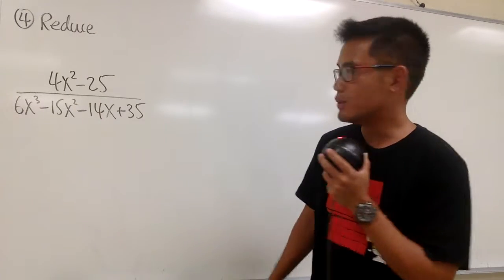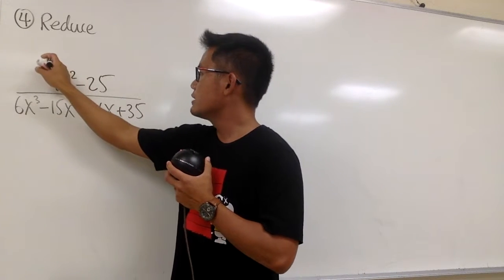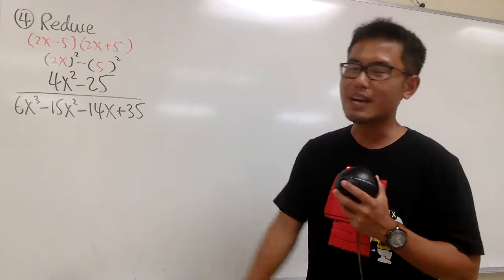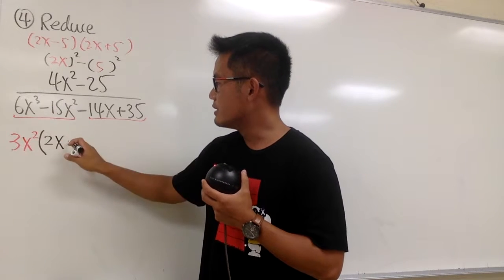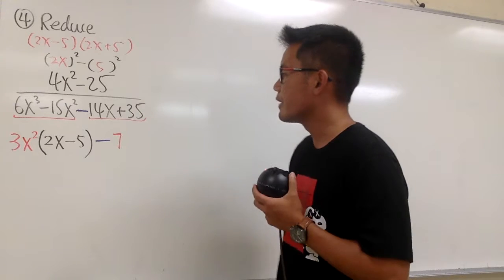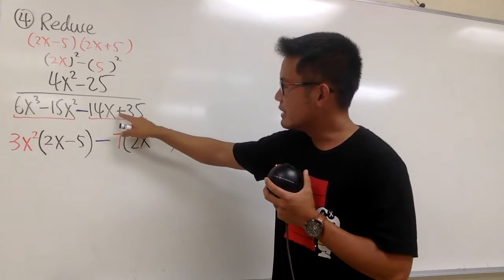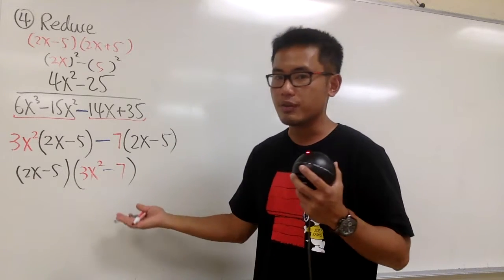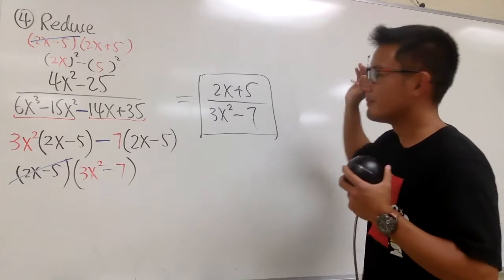Q4, Rational Expressios Overview (elementary algebra)